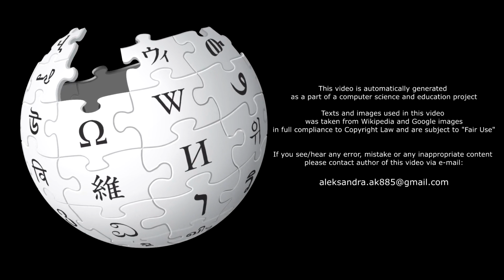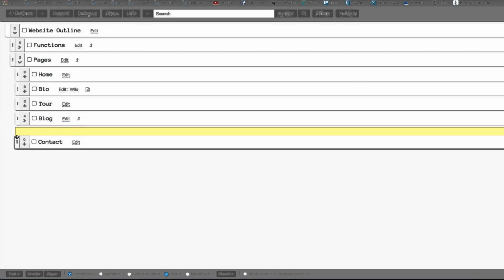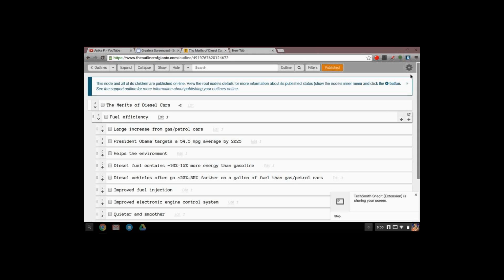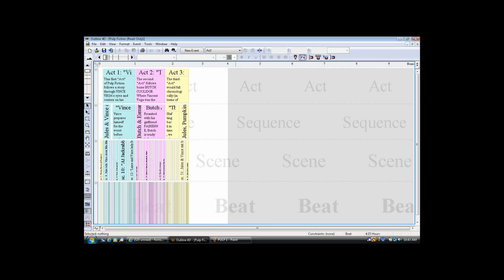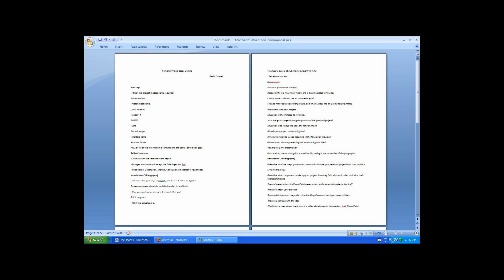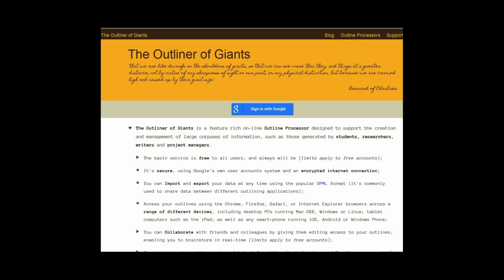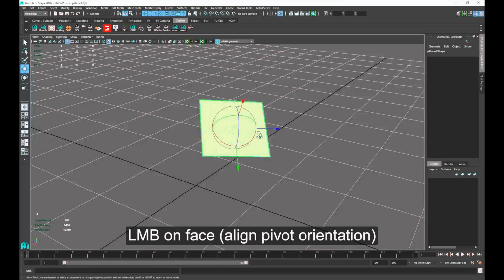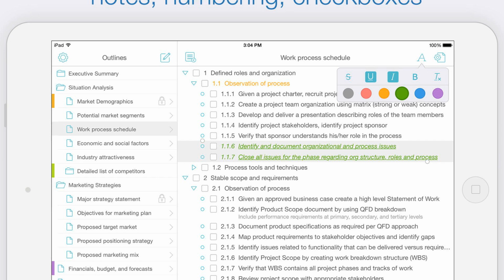[Wikipedia] The Outliner of Giants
The Outliner of Giants is commercial Outlining Software. Like other outliners, it allows the user to create a document consisting of a series of nested lists. It is one of a number of browser-based outliners that are delivered as a web application, used through a web browser, rather than being installed as a stand-alone application.
The Outliner of Giants was first released in 2009. The service was shutdown on December 31, 2017 only exports are allowed at this time.